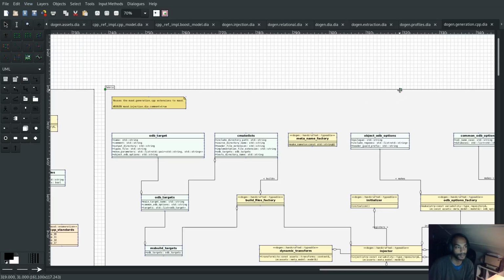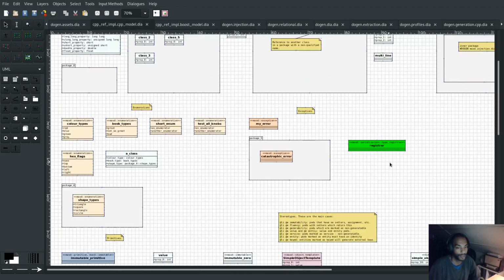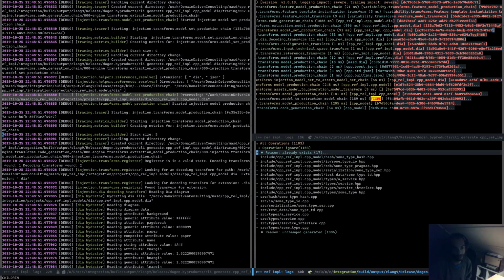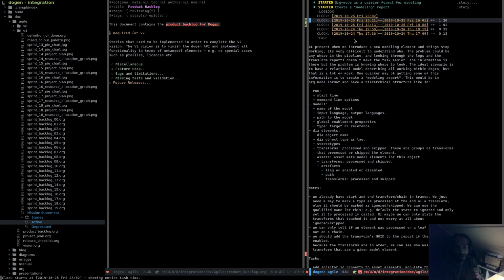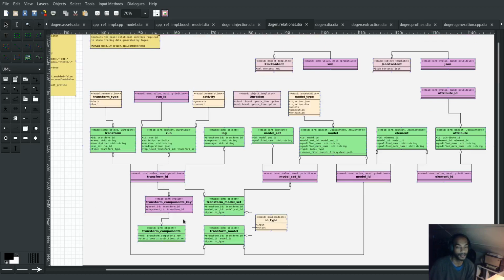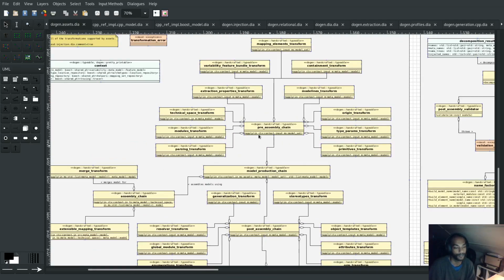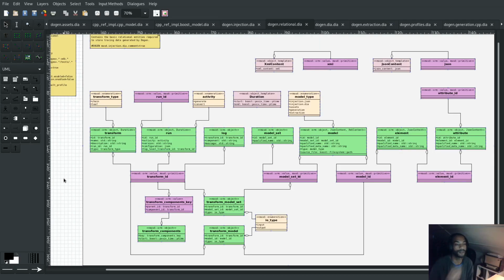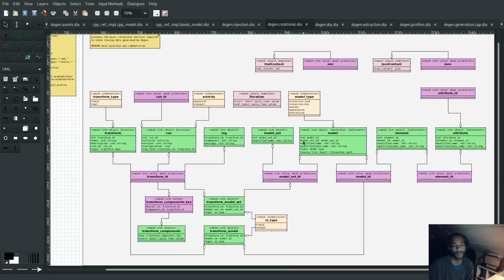MASD - Dogen Coding: Relational Model for Tracing - Part 1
In this video we set the scene for the objective of this work.